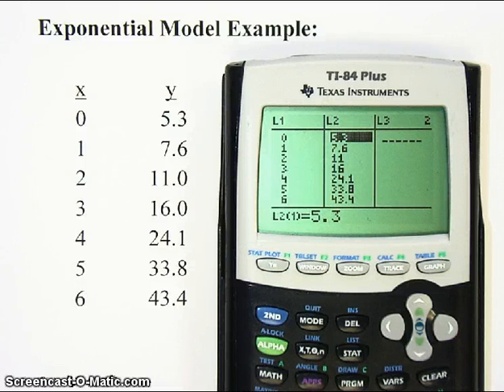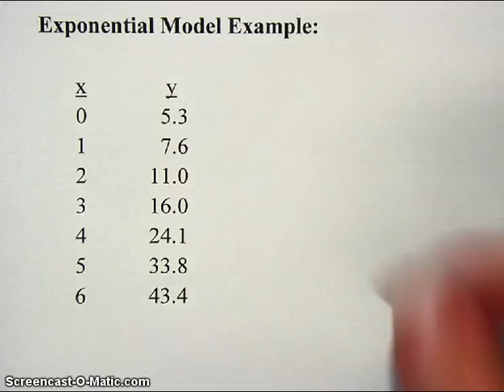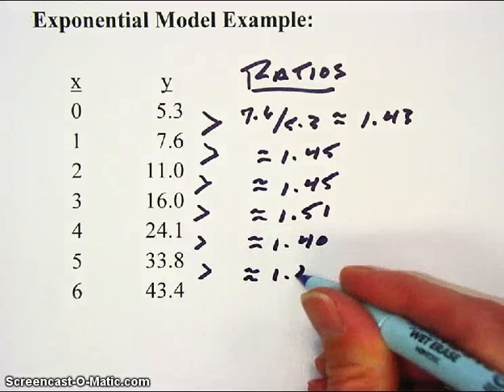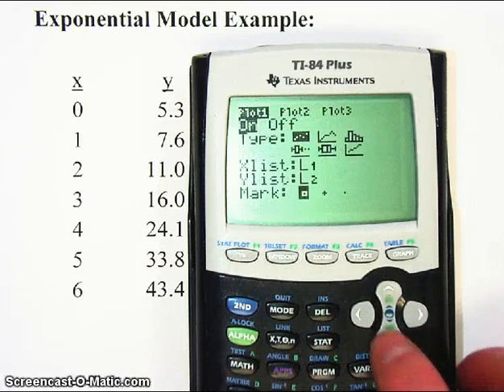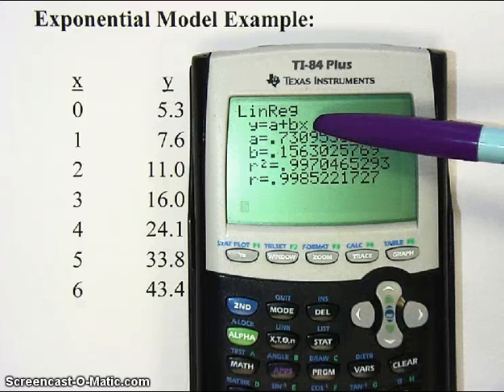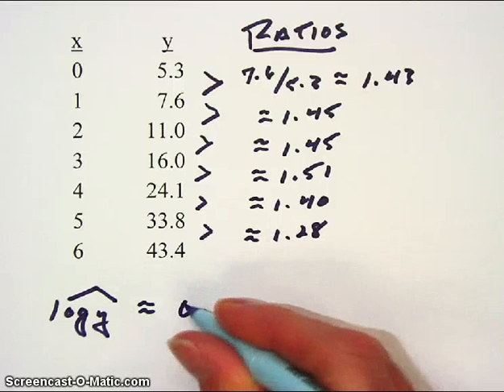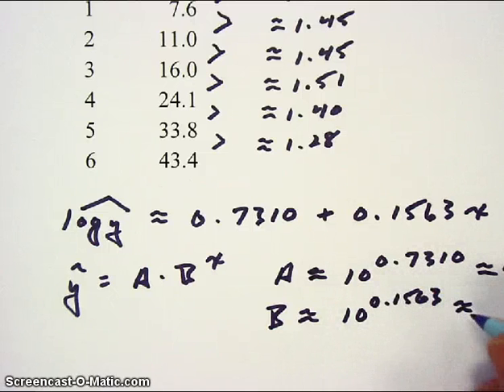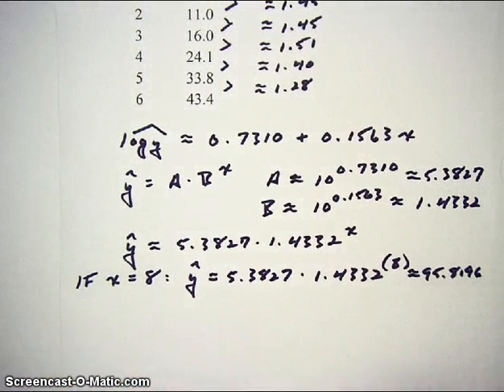Video Straightening Scatterplots 2